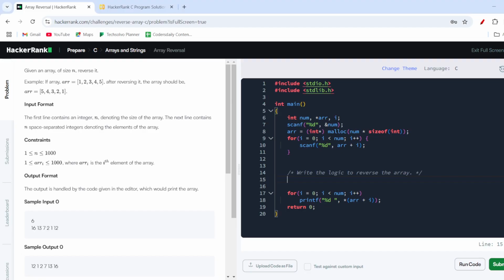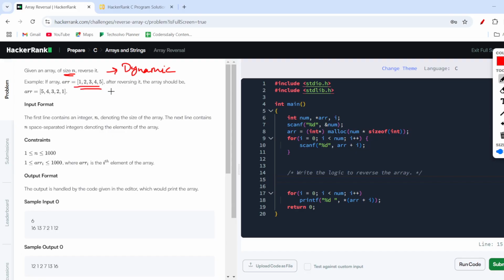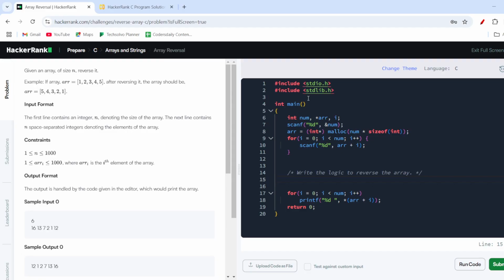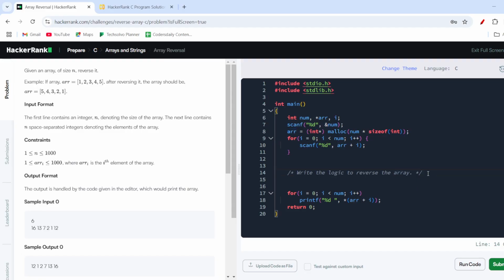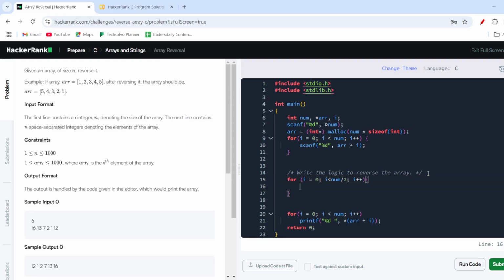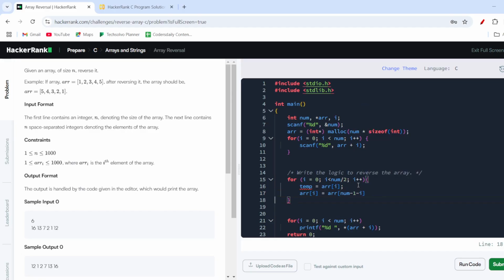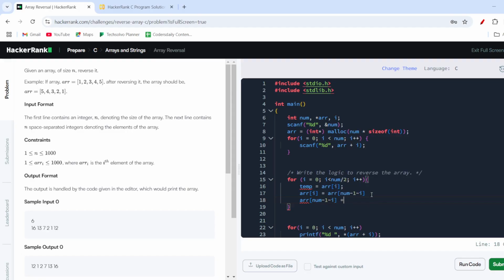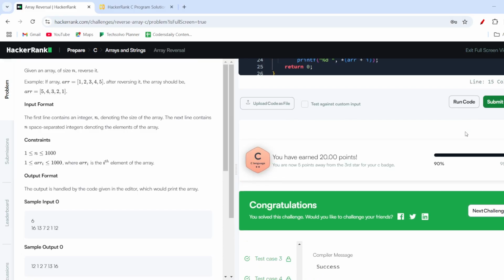Reverse Array | C Programming | Hacker rank Solution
Unlock the power of array manipulation in C with codersdaily's comprehensive solution to the Array Reversal challenge on HackerRank. This in-depth walkthrough not only demystifies the problem but also explains each coding step—from understanding the logic behind reversing an array to implementing efficient solutions. Perfect for beginners and seasoned programmers alike, this guide will sharpen your skills, boost your confidence, and prepare you for more complex challenges in C programming. Dive in and elevate your coding journey!